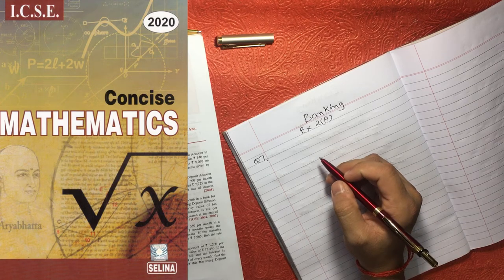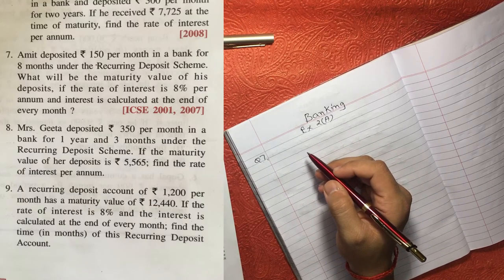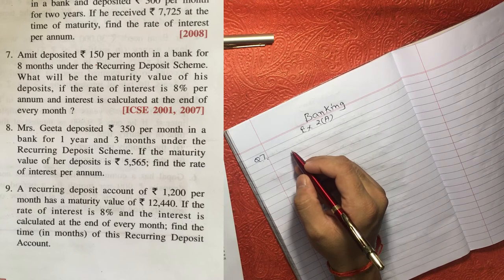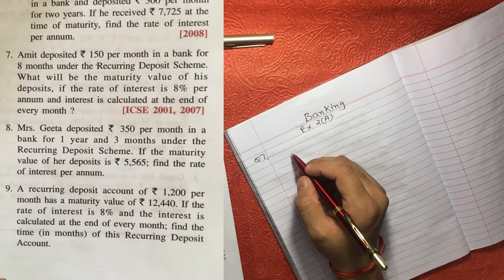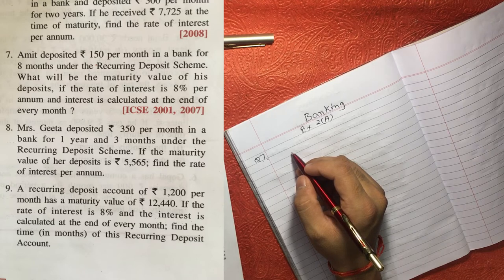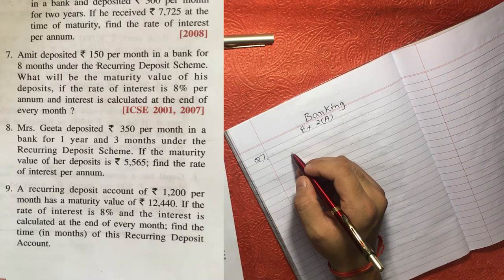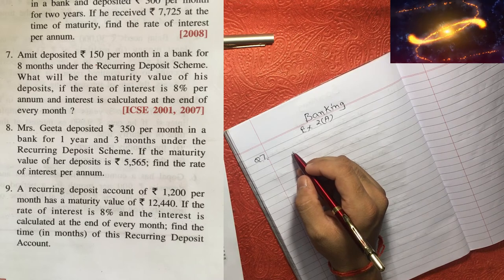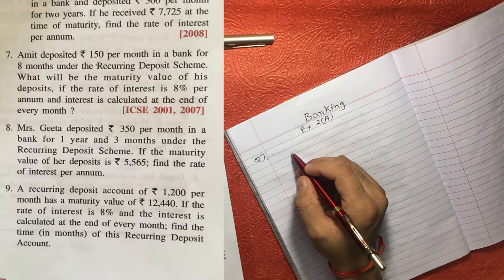PART 8 | Mathematics | Class 10 | EX 2(A) Q 7 | BANKING | ICSE | Shailendra Srivastava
Branch:-SECTOR 54,GURGAON.